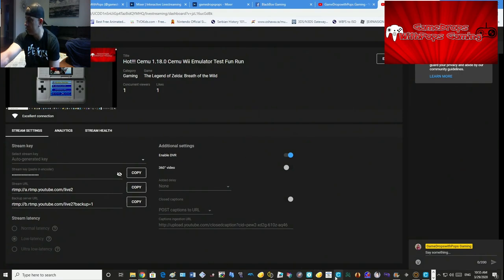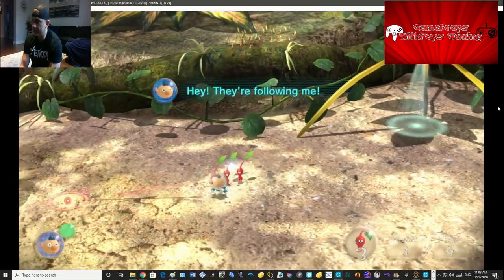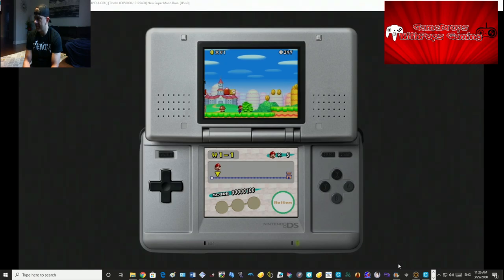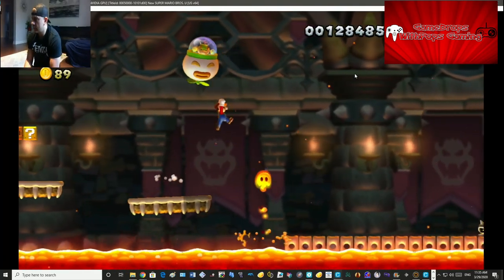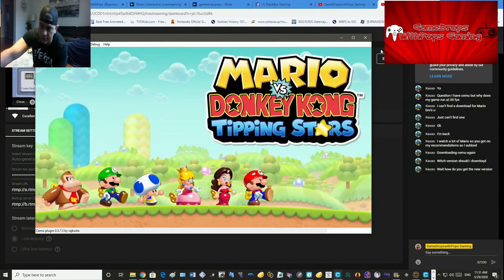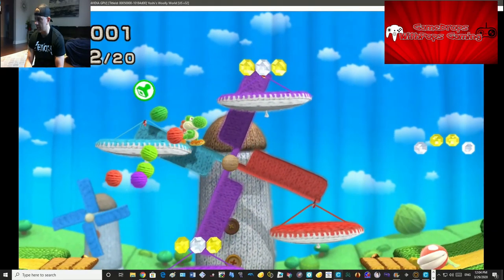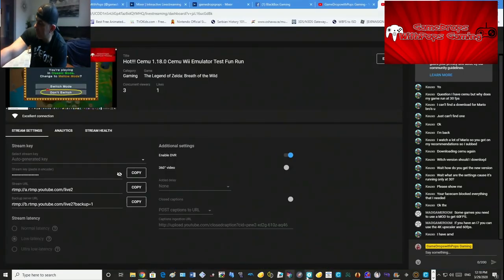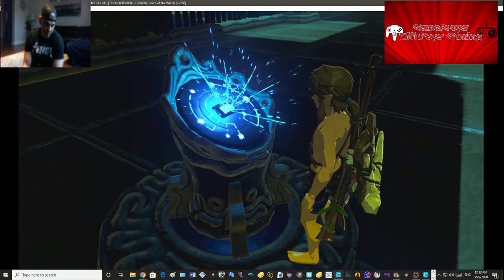Cemu 1.18.0 Wii Emulator Test Fun Run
Going through my Wii U Games for a nice fun test run